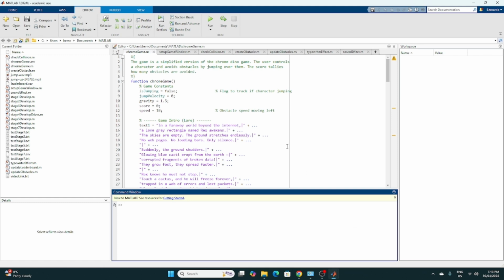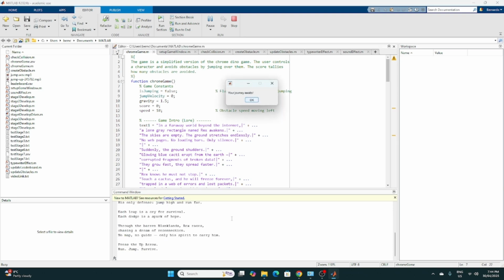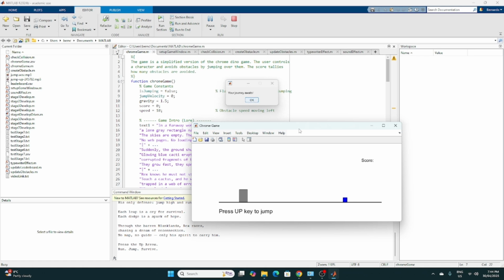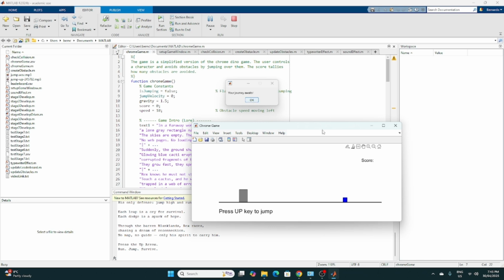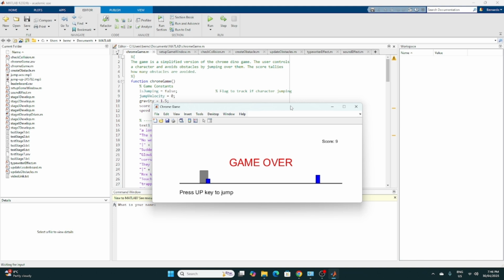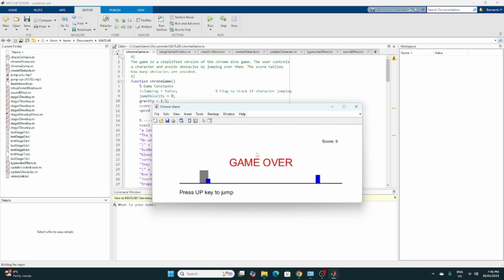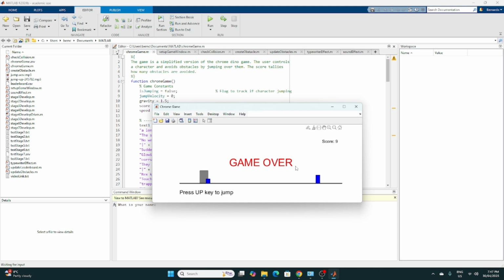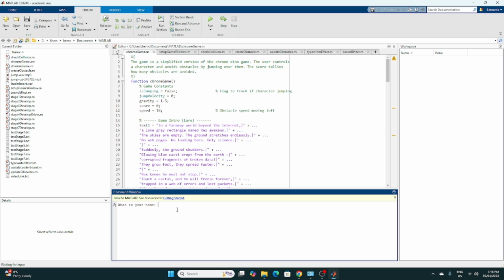MATLAB Chrome Dino Game (Simplified) - Project Game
Walk-through of the functionality of a custom Chrome Dino-style game built in MATLAB, for my MATLAB Project! In this video, I explain how the game runs, including character movement, user input, obstacle generation, collision detection, scoring, and leaderboard tracking.